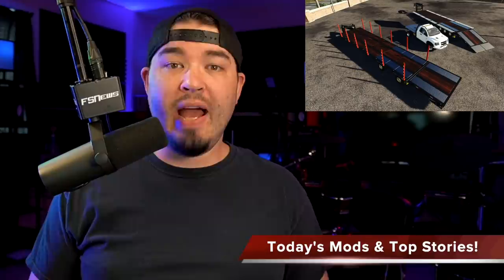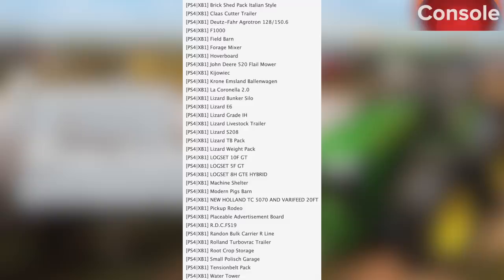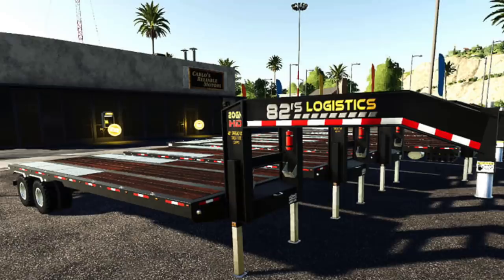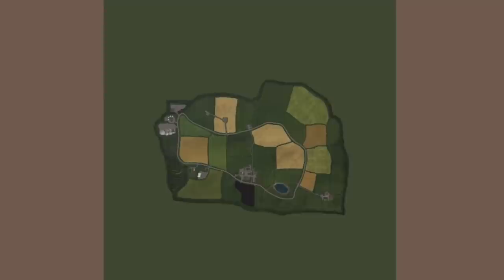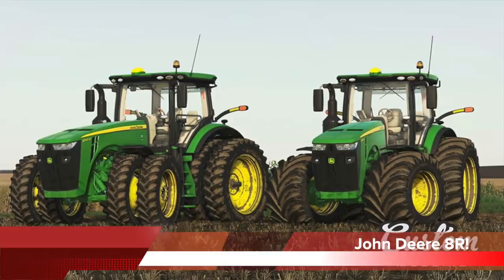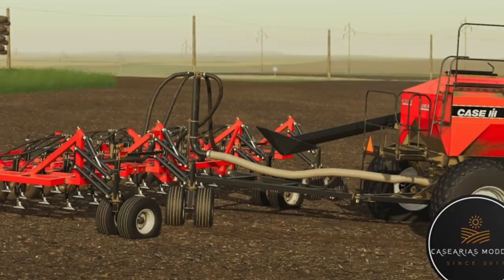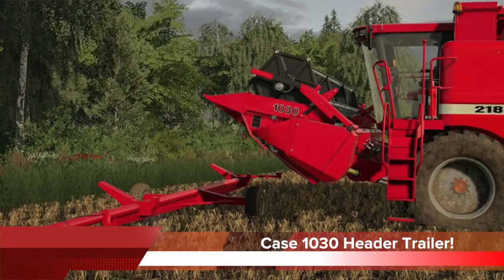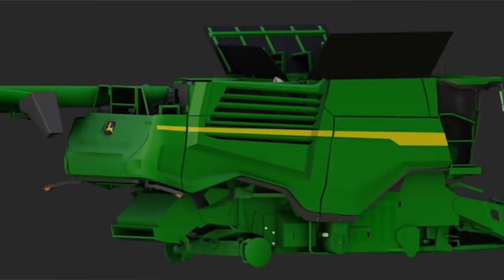Farm Sim News - JD 55 Series, 8R, X9 Combine, Case Air Drill, & More! | Farming Simulator 19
Farm Sim News - August 19, 2020
“JD 55 Series, 8R, X9 Combine,Case Air Drill, & More!”

0:00 - Farm Sim News
0:10 - Today’s Top Stories
0:46 - PC Mods In Testing
1:24 - Console Mods In Testing
2:26 - Upcoming 82 Studio Mods
3:29 - John Deere 55 Series
3:58 - Newpark Farm
4:44 - Massey Ferguson Fact Sheet
5:24 - John Deere 8R
6:24 - Case IH Air Drill
7:09 - John Deere Planters
7:58 - Case 1030 Header Trailer
8:31 - Work For MissyB
8:47 - John Deere 2020 X9
9:20 - Other Stories & Mods
9:45 - Outro

🔷 Helpful Links! 🔷